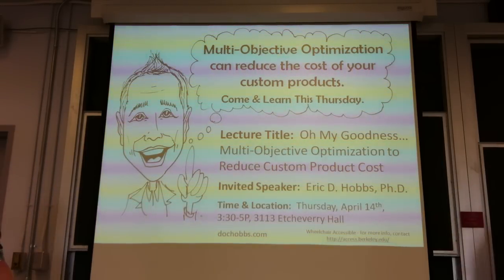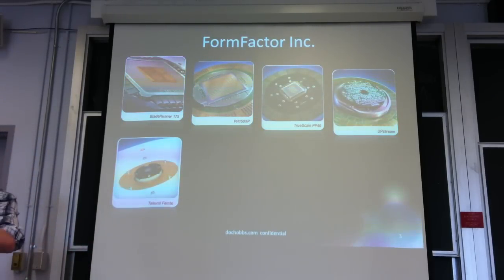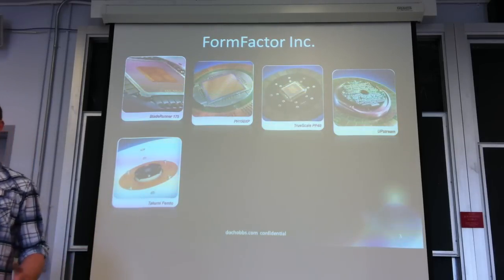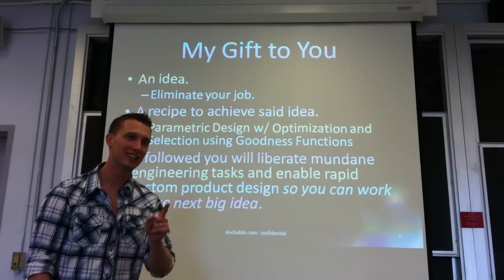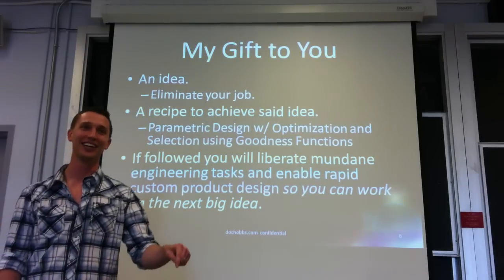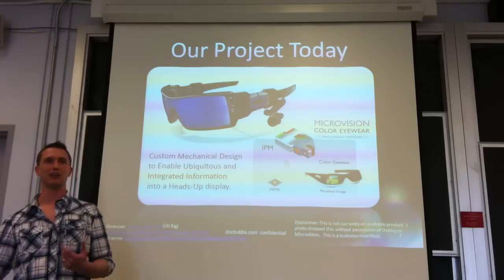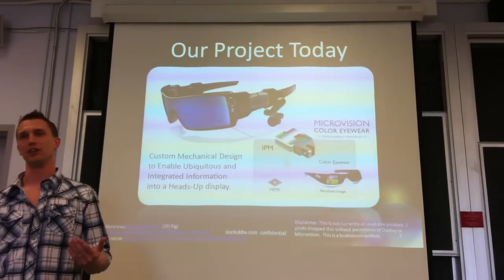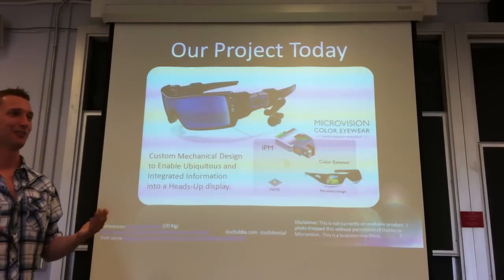Oh My Goodness...Multi-objective Optimization using Aggregate Objective & Goodness Functions Part 1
Presented By:  Eric D. Hobbs, Ph.D.
Presented: 3:30-5P, Thursday, April 14th, 2011
Location: 3113 Etcheverry Hall
ABSTRACT:
Today, in the age of customization, customers demand high-performance products that are tailored specifically to their personal application.  One way to meet this need is to design architectures that can be customized and manufactured to include custom geometries and features.  I will provide an algorithmic approach that allows you to provide the best solution to the specific and evolving needs of your customer at minimum cost per custom design.